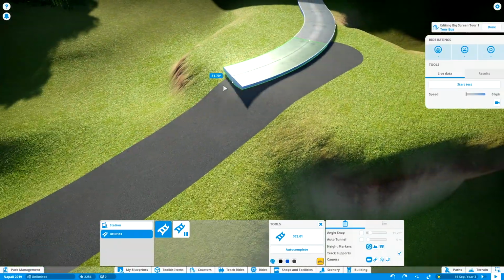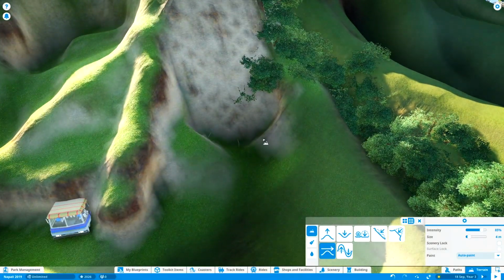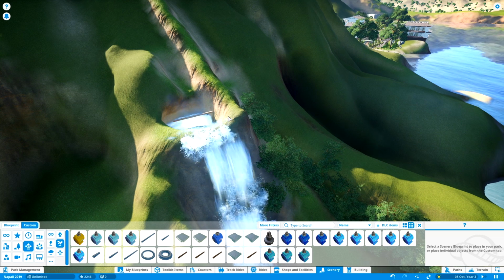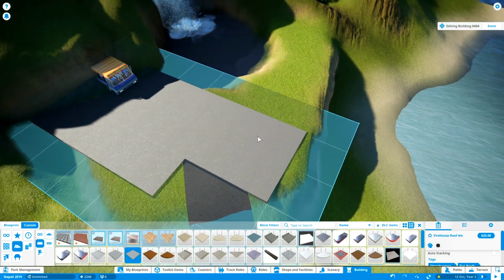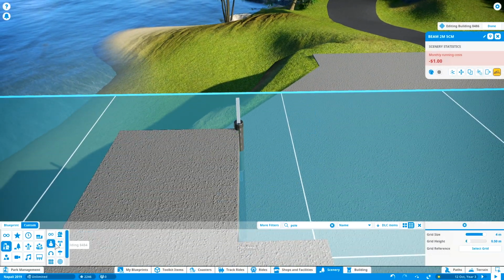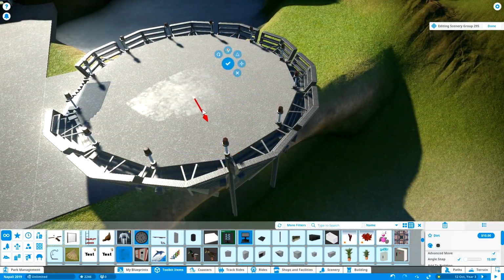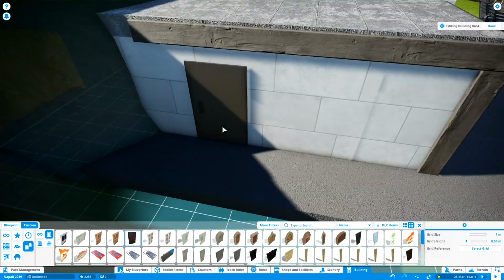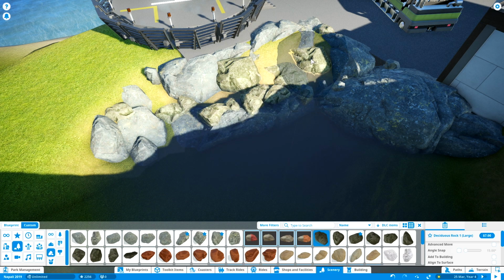ISLA NAPALI - The Jurassic Park Heli Pad - Planet Coaster - Rudi Rennkamel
Welcome the 2nd season of Isla Napali, in todays video, we start doing some work on the botanical garden including an abandonned greenhouse. Also we do some gardening work with the wooden caoster.

Rudi Rennkamel is your destination if you look for creative gameplay in sandbox games. We always seek for the latest ideas, the best designs and most meaningful discussion about random stuff ;-) The games you can expect are Planet Coaster, Planet Zoo, Anno, Jurassic World Evolution, Cities Skylines etc.

If you want to relax and just enjoy yourself for a minute, I am here to hopefully entertain you in speedbuilds, time-lapse videos, lets plays, podcasts and collaboration projects. We never avoid going deep into nerdy topics, being simply fanboys or just simply ranting about bugs in computer games.

So, in case you want to join the camel crew, you can expect a friendly warm community that doesn´t take itself too seriously, while still maintaining a level of quality.

In addition, I´ll always try to come up with other creative videos, that do not follow a particular rule or plan.

Specs:

i7 8770k
GTX 970
16GB DDR4

ISLA NAPALI - Log Flume Revamp - Rudi Rennkamel